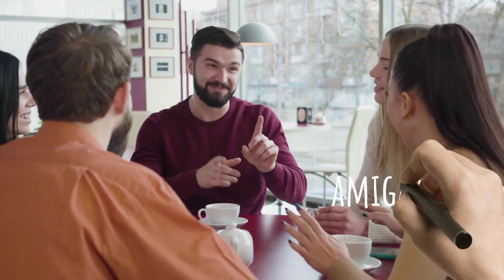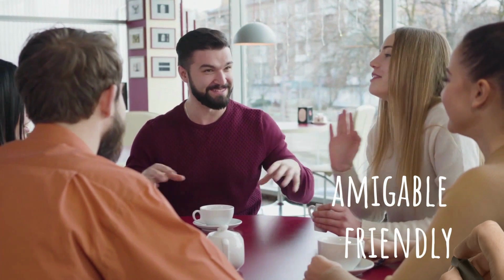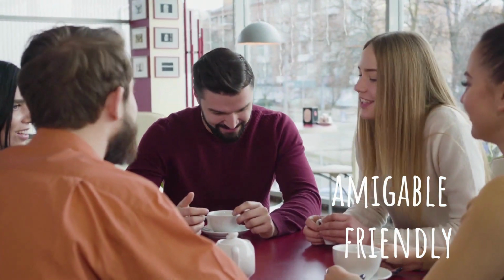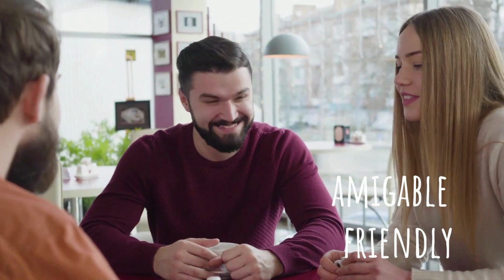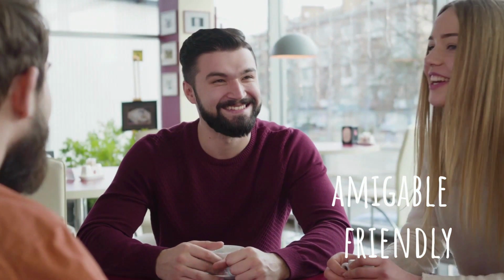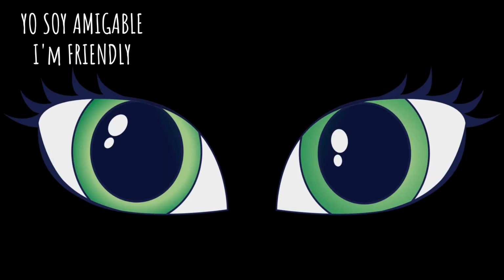How to say FRIENDLY IN SPANISH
🌟 Access this exclusive resource today

You can also JOIN my Premium membership in order to get access to PERKS & LESSON PRINTABLES!!! For less than 1 cup of coffee a month. You will be able to download the PDF PRINTABLES for all the lessons, VOCABULARY covered & Powerpoint presentations. NEW DOWNLOADABLES updated monthly!!!

My name is Mr. Brigs and I'm a  qualified/registered teacher of Spanish, Music, History, and English as a Second Language. I have been teaching and tutoring for over 20 years across South America, Australia, and Spain.

Learning Spanish is easy, quick, and fun with engaging videos. This is a fast way to learn to speak Spanish. My lessons will assist you to learn the Spanish language in a well-structured, consistent manner.

If you enjoy our content, please support what we do. For less than a cup of coffee, you can help us continue producing and uploading Spanish lessons for you. Thank you! ;)